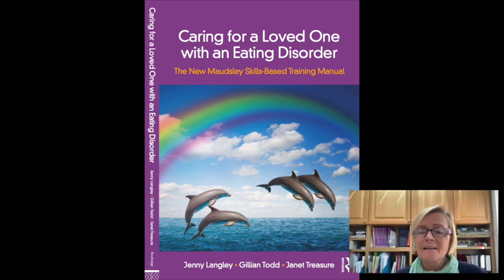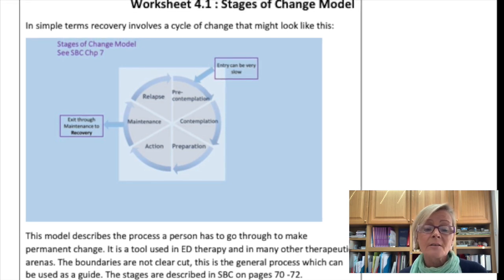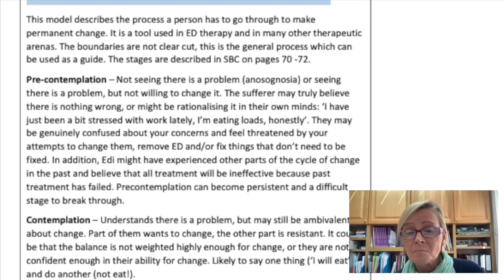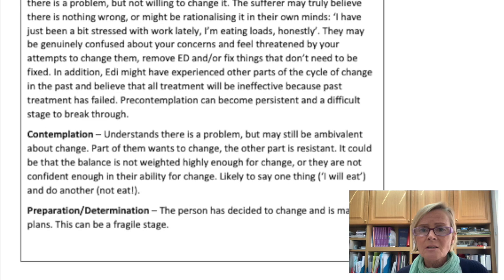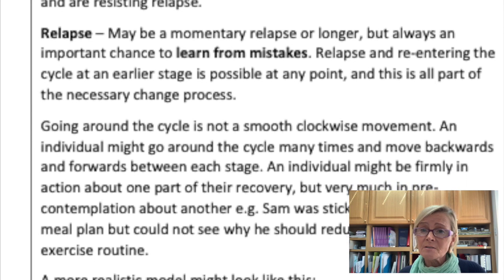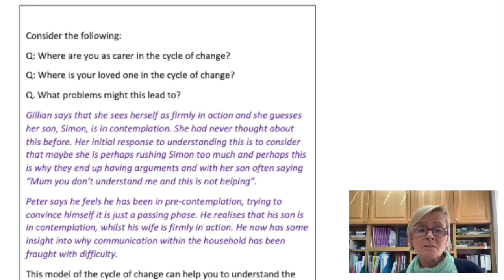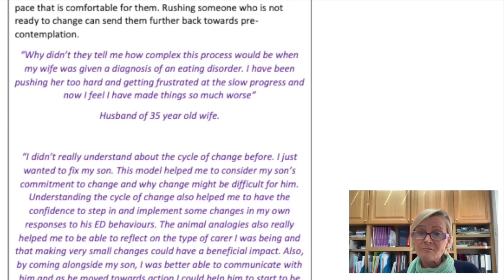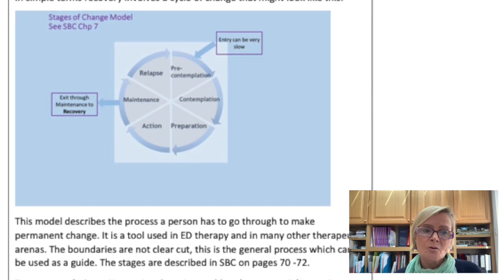New Maudsley Training Manual Worksheet 4.1 The Cycle of Change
This video is about NMTM Worksheet 4.1 which explores the cycle of change. Understanding this cycle can really help carers to understand some of the challenges of recovery and consider how best to communicate with and support their loved one at each stage of the cycle